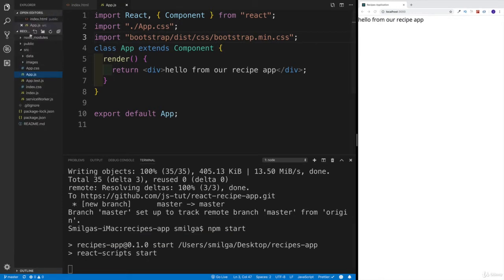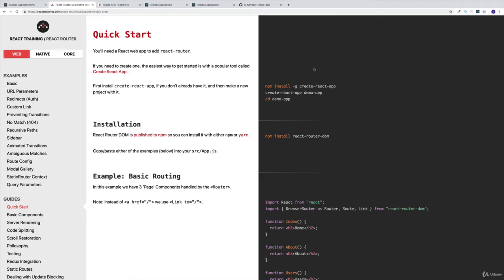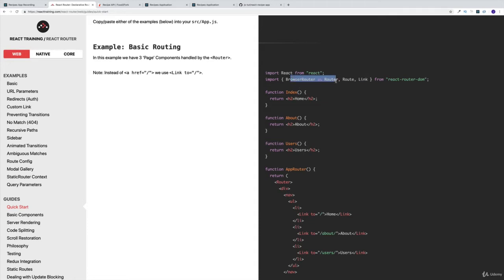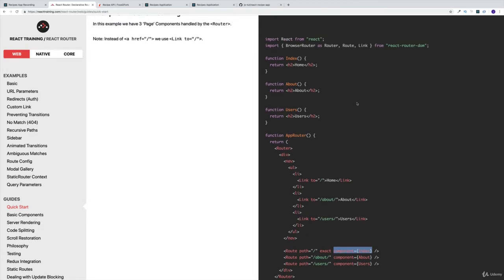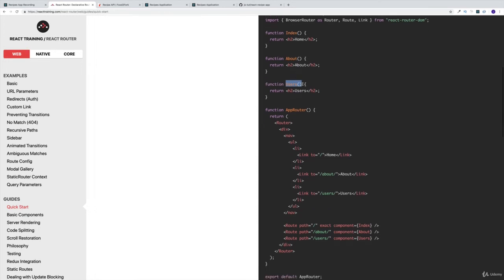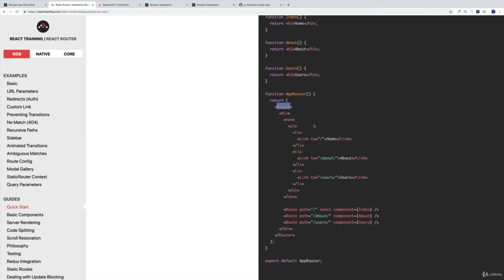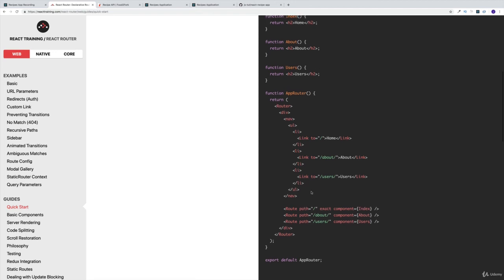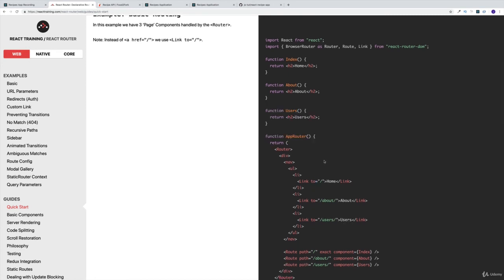Create Food Recipe App using ReactJs with Ajax Search option - 6 - React Router Intro